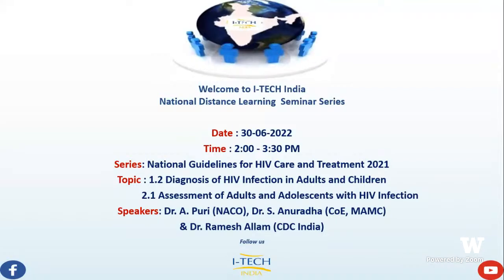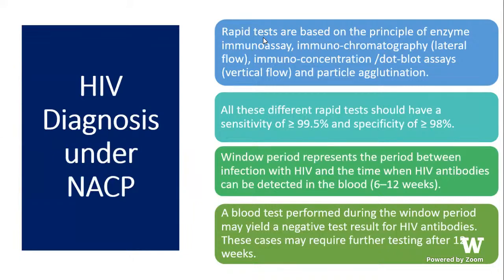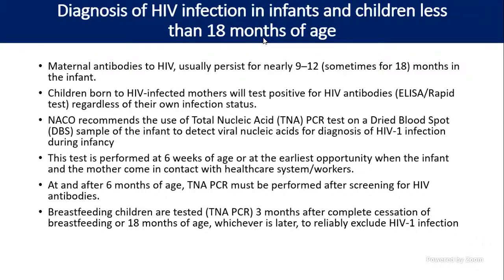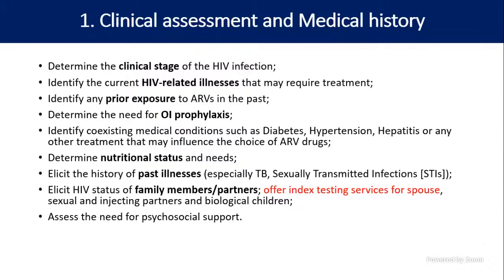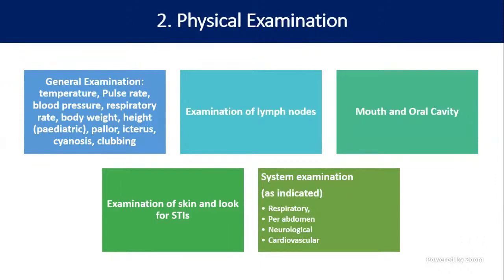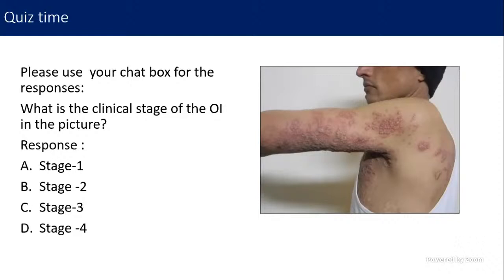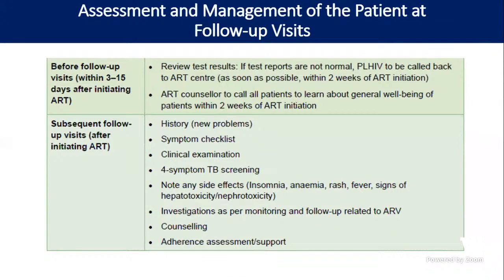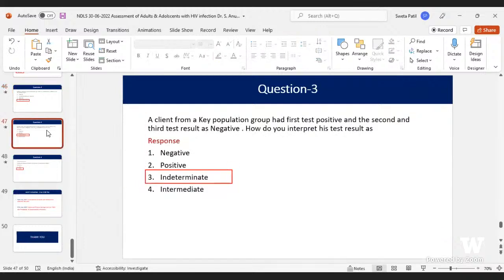NDLS | Assessment of Adults and Adolescents with HIV infection | 30th June 2022, 2.00 PM to 3.30 PM